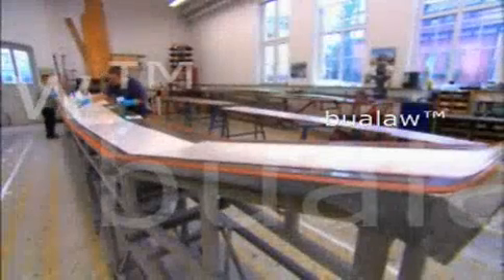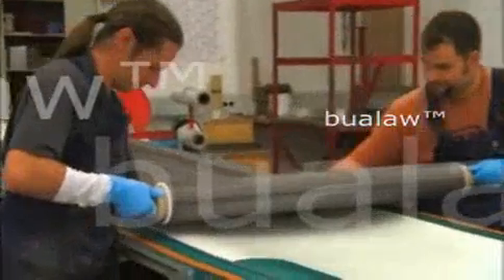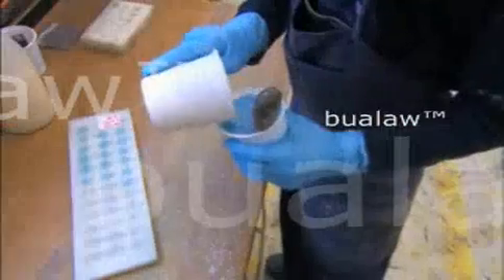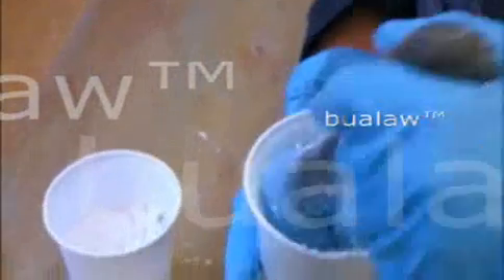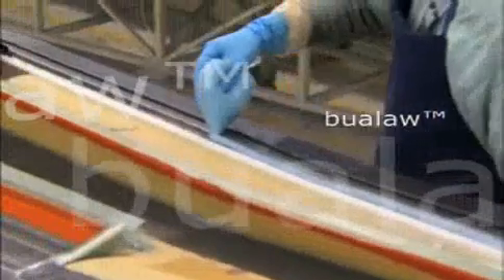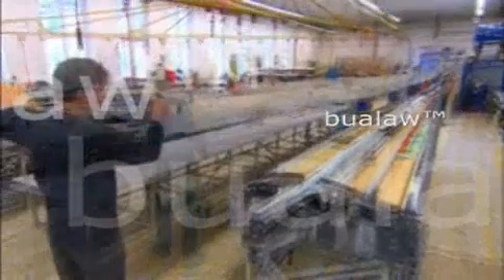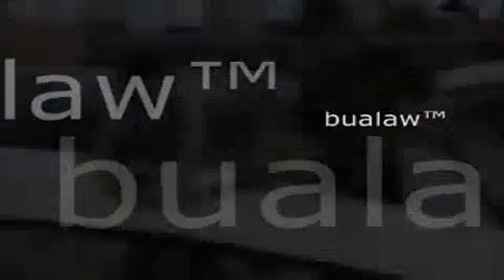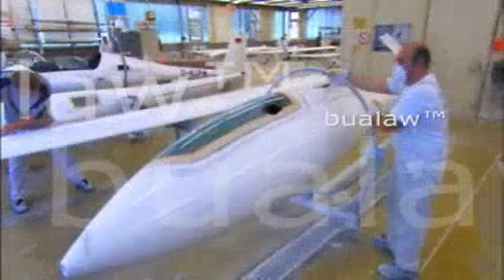GLIDERS HOW DO THEY DO IT